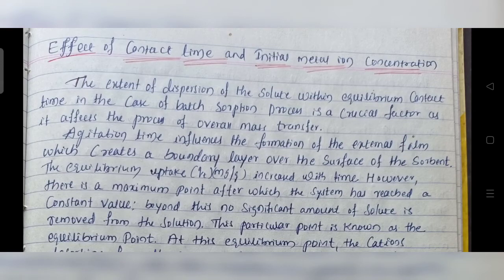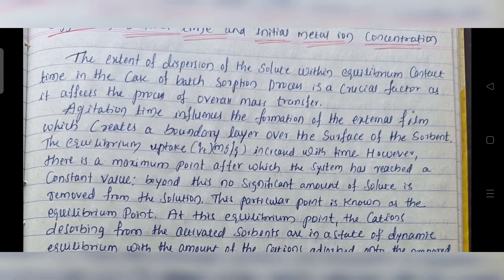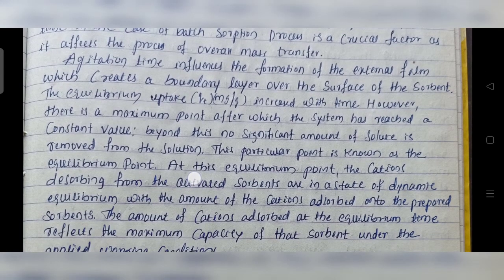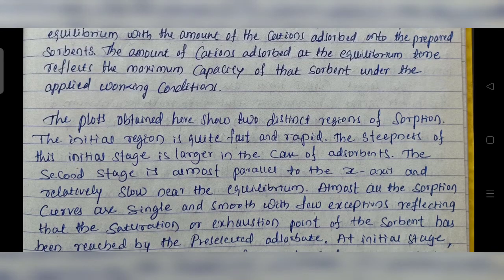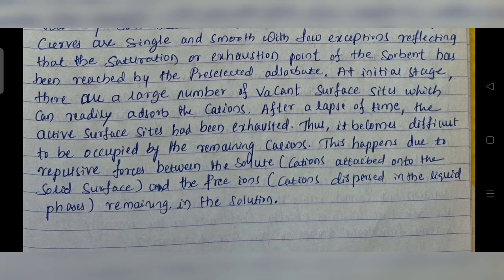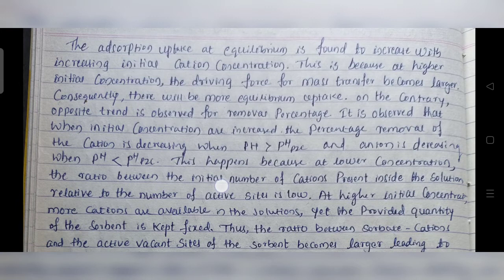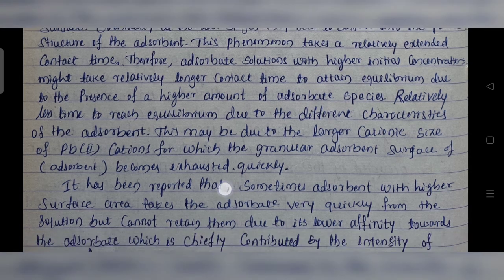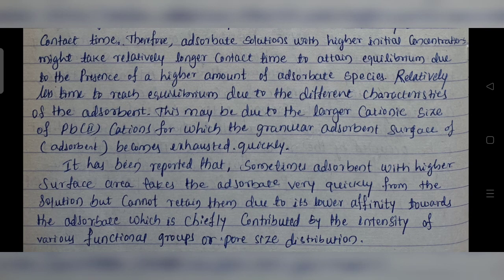Adsorption Process : Effect of contact time and Initial metal ion concentration